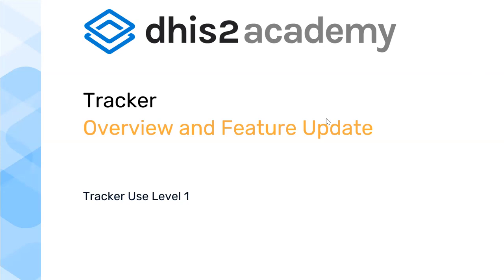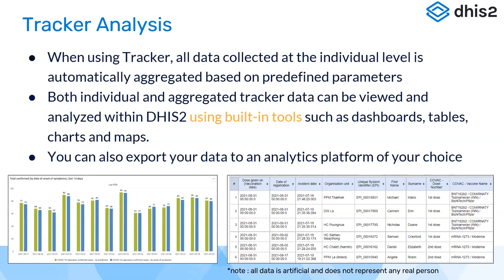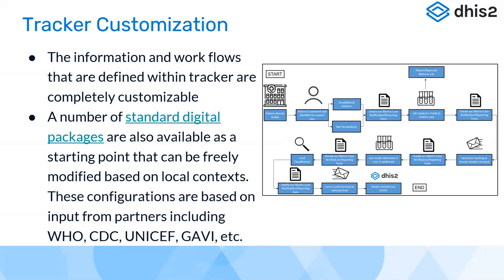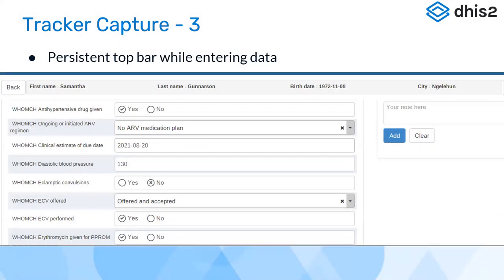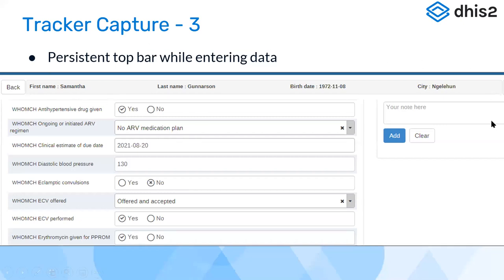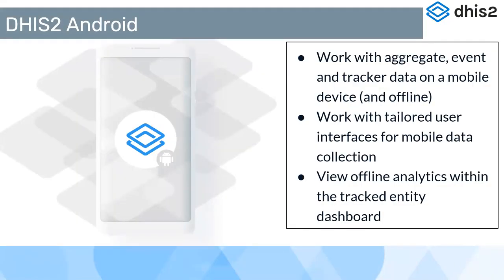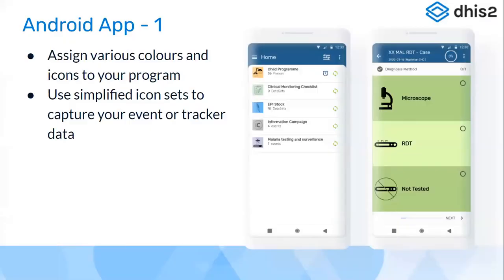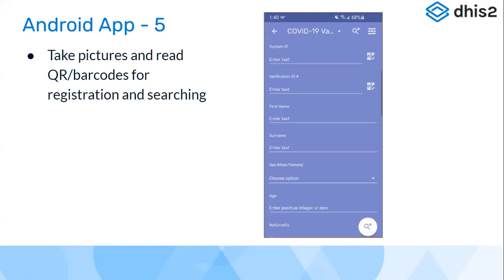Part 2: Overview and Feature Update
This webinar is the part 2 of our newly revamped Tracker Use Academy webinar and includes a high-level overview of Tracker and features update.